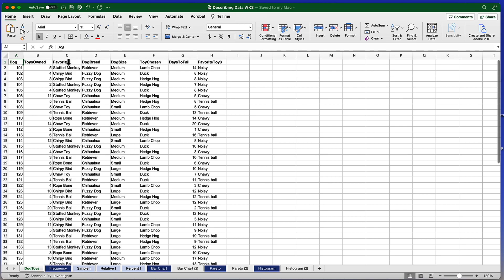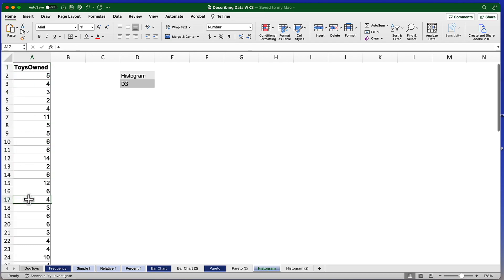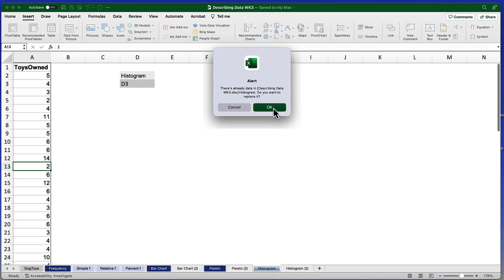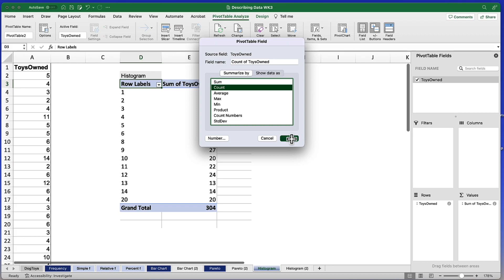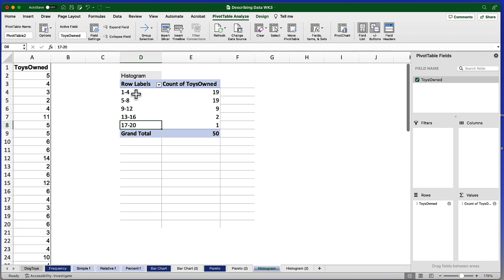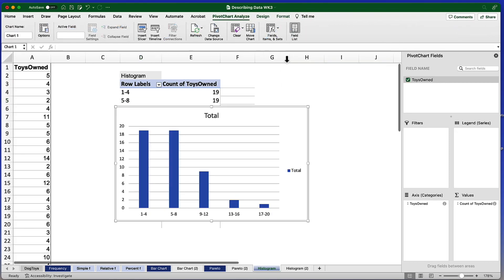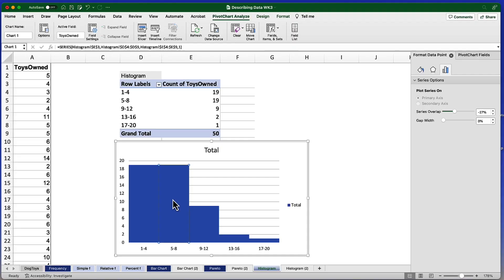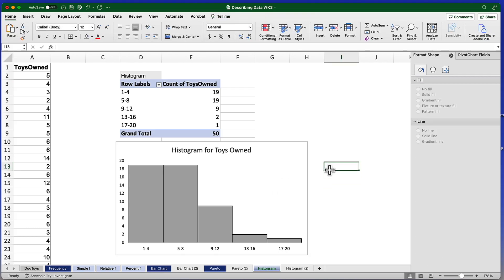Binned Frequency Table and Histogram for CATEGORICAL Data in Excel (WK3f)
A continuous variable, or scale level variable, must first be broken into categories or “bins” to be used with other categorical variables. Binning a variable involves establishing groupings that will function as categories. Every data point must fit into one-and-only-one bin.

Chapters
0:00 Introduction
1:50 Binning a continuous variable with Pivot Table
5:09 Histogram for a binned variable
6:36 Formatting the histogram for APA style

This video is part of a series for an introductory statistics course. It supports an academic course QBA 237 Basic Business Statistics at Missouri State University, College of Business, Department of Information Technology and Cybersecurity.
You can reach Dr. Daniel by searching for Missouri State University, then enter his name in the search bar